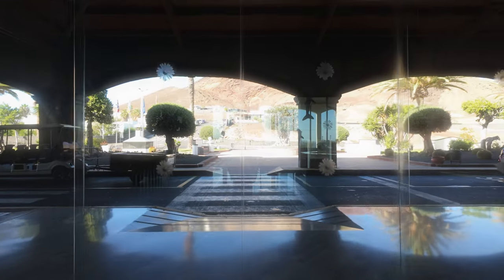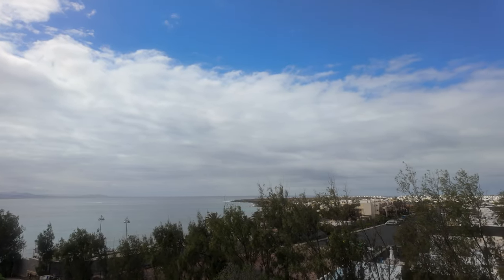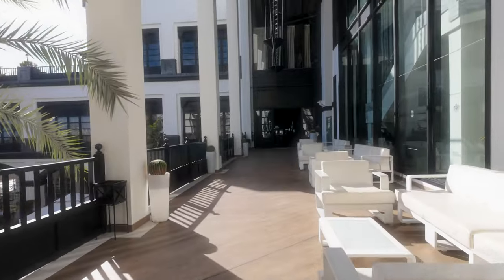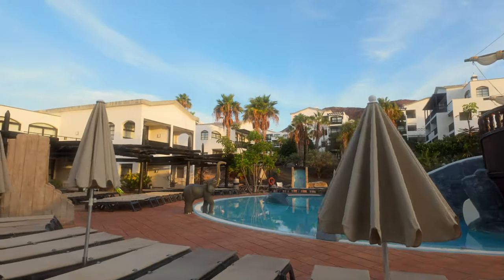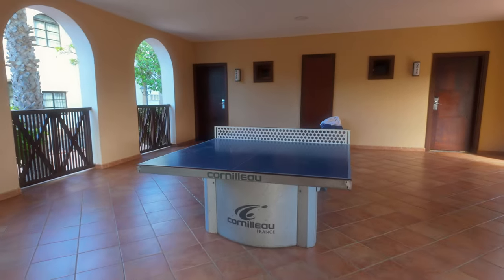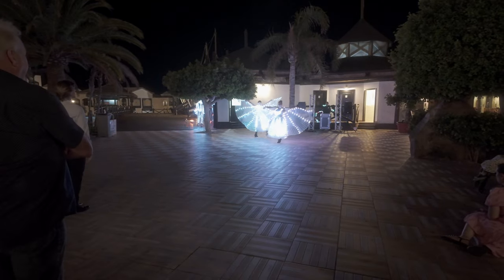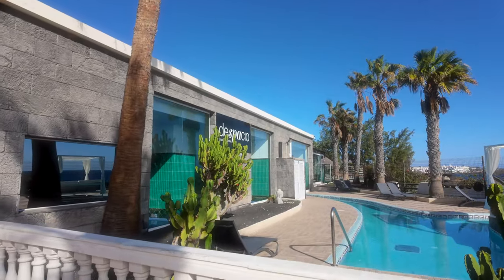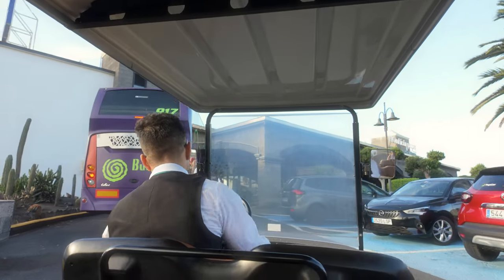Explore H10 Rubicon Palace in Playa Blanca, Lanzarote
**H10 Rubicón Palace - Playa Blanca, Lanzarote**

Situated along the Playa Blanca seafront, the H10 Rubicón Palace stands as a refined 5-star resort, recently renovated with an interior design inspired by Lanzarote's distinctive charm.

**Accommodation:**
Indulge in luxury with meticulously refurbished rooms and suites. Exclusive Privilege rooms offer a heightened experience for discerning guests.

**Dining:**
A culinary journey awaits with diverse dining options, from international to local cuisines, presented in refined settings to cater to various palates.

**Facilities:**
Enjoy splendid swimming pools against Lanzarote's picturesque backdrop. The Despacio Thalasso Centre offers a tranquil wellness retreat, complemented by state-of-the-art fitness facilities and sports courts.

**Privilege, Exclusive Rooms, and Services:**
Elevate your stay with Privilege, featuring exclusive amenities and services for a truly indulgent experience.

**Family-Friendly Atmosphere:**
Warmly welcoming families, the resort provides the Daisy Adventure children's area with a playful pirate ship and water attractions. A comprehensive program of activities ensures entertainment for all.

**Location:**
Ideally positioned on the seafront, the H10 Rubicón Palace offers a sanctuary for relaxation and convenient access to vibrant Playa Blanca, allowing guests to explore Lanzarote's local charm effortlessly.

Get Holiday (7" Version) [2022 Remaster] by Madonna and over 1M + mainstream tracks ID: LOvMxQyW1rx

Get Kiss from a Rose by Seal and over 1M + mainstream tracks ID: aMAem0EyA3E